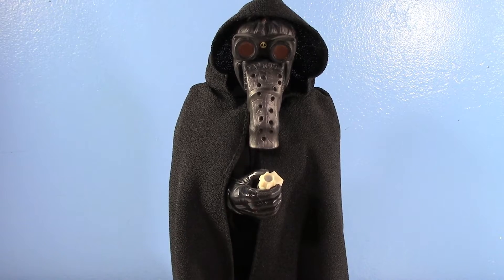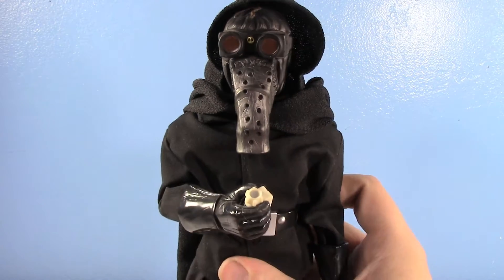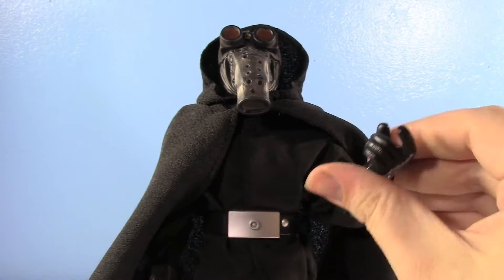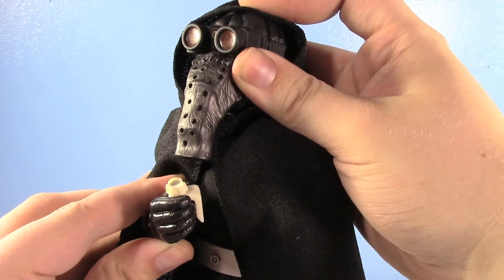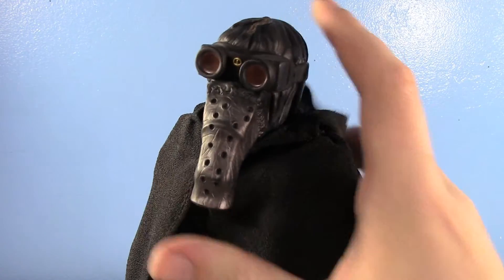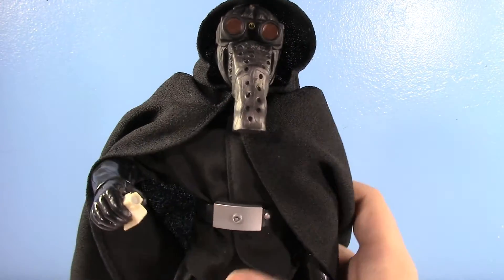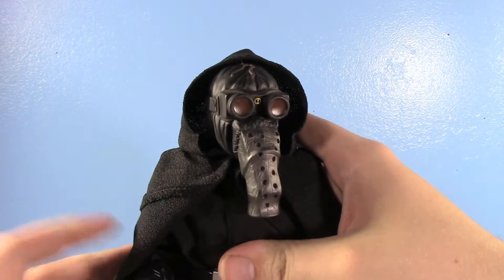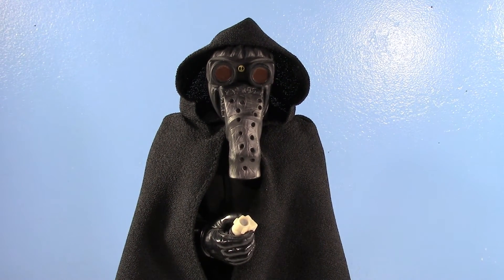Star Wars SAGA 2003 12" Garindan | Jcc2224 Review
Yo, his nick-name is "Long Snoot", freaking LONG SNOOT. How can you NOT love this guy?

Jcc2224
Cincinnati, OH
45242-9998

FAQ:

1- Where do you get your figures?

2- Can you review ___? Can you make a ____ video?

3- Can I have ___?